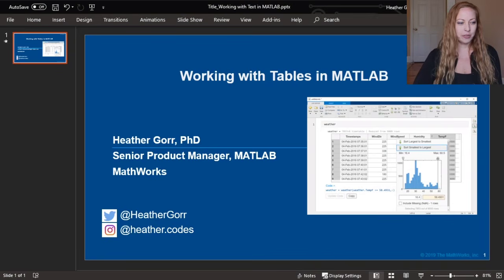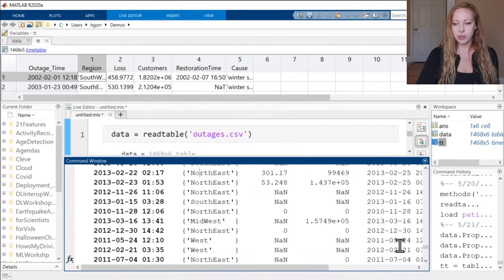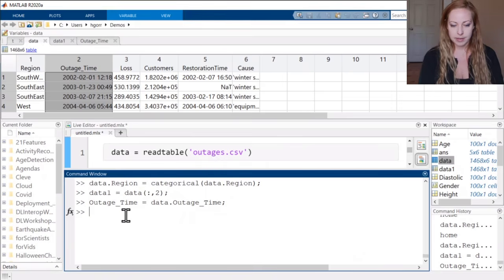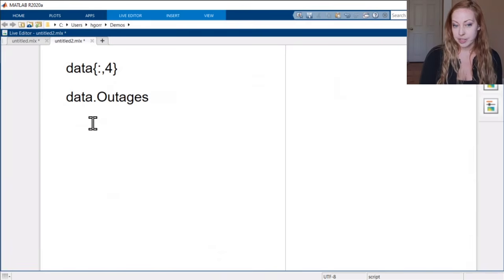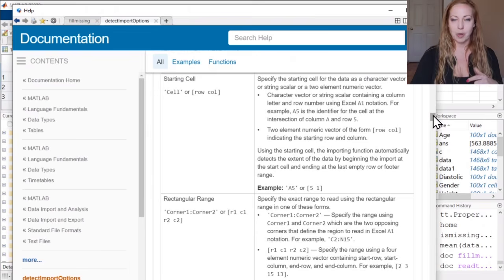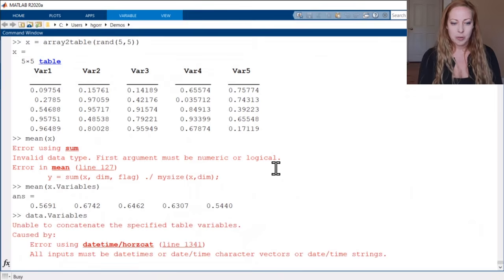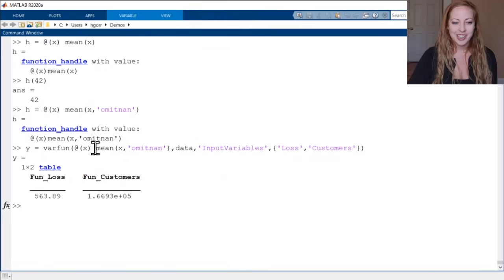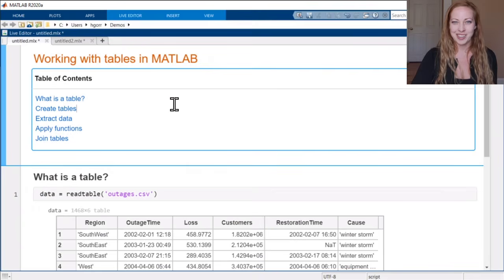Working with Tables and Table Arrays in MATLAB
MATLAB makes it easy to work with tabular data. Join Heather Gorr live 5/21 at 10 am EST as she walks through using table arrays in MATLAB for data analysis.

Table arrays store column-oriented or tabular data, such as columns from a text file or spreadsheet. Tables store each piece of column-oriented data in a variable. Table variables can have different data types and sizes as long as all variables have the same number of rows.

In this session, Heather uses examples to outline the syntax and functions for working with tables in MATLAB.